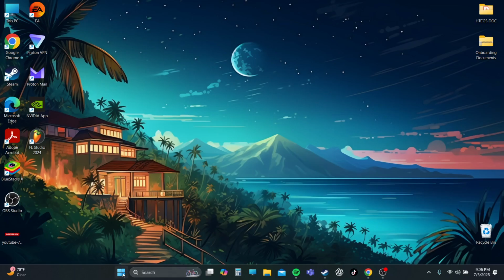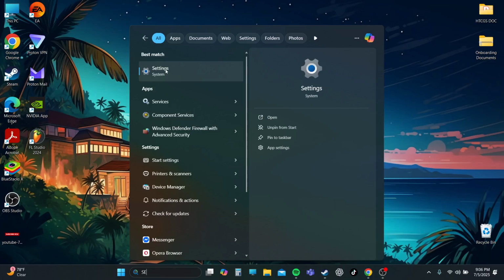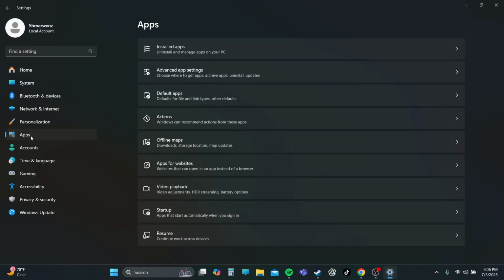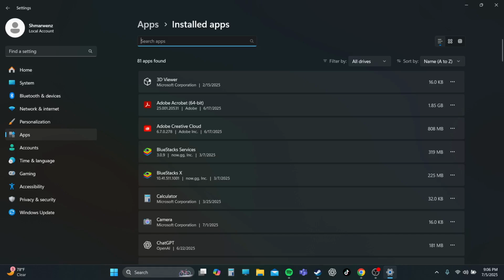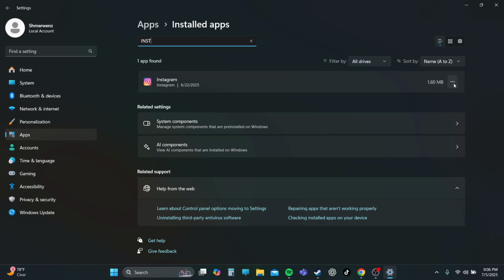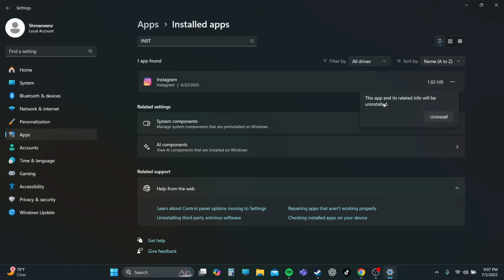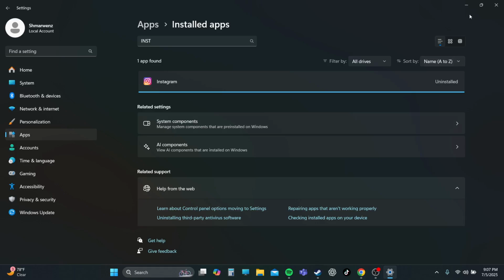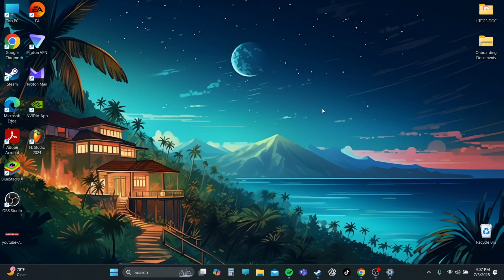Windows 11 : How To Uninstall Apps in Microsoft Store 2025